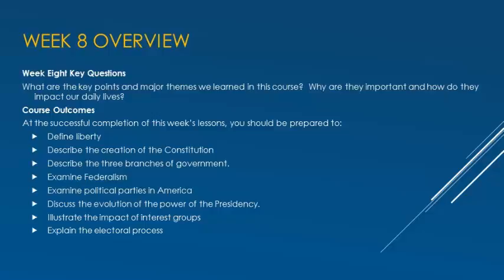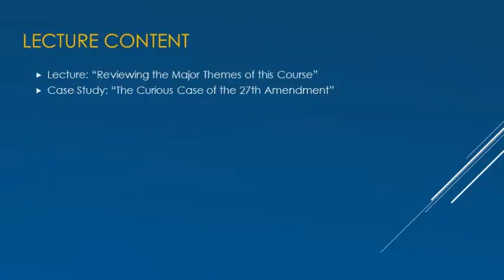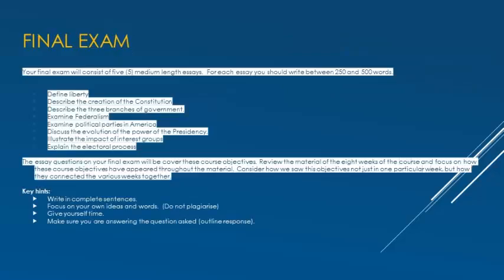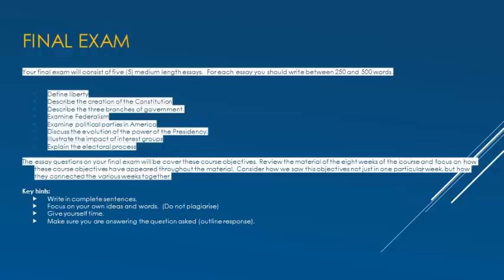GP210 Week 8 Video Lecture